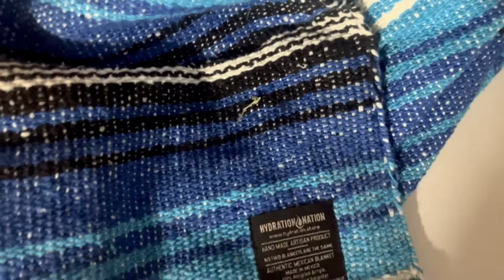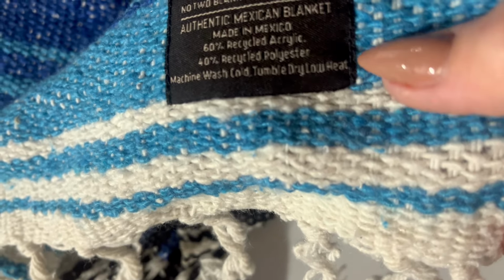Authentic Extra Large Mexican Blanket, Handwoven Yoga Blanket (Full Demo & Review)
Authentic Extra Large Mexican Blanket (71"x47") - Handwoven Yoga Blanket, Serape Blanket - Artisanal Falsa Blanket, Beach Blanket, Camping Blanket, Picnic Blanket, Outdoor Blanket (King Turquoise) (Full Demo & Review)

✅ See Price on Amazon

▶Today's Best Deals on Amazon (Full List)

If you got value from this video you can show your support by buying me a coffee! Yeah, how cool is that! You would be helping out our channel immensely. I would greatly appreciate it and it all goes back into the channel so I can keep making awesome videos for you for FREE. Thank you! Buy us a Coffee for $5

▶Become a NEZNATION insider FREE, and never miss out on new ways to monetize in the creator economy,

▶Enroll into courses that will teach you how to become a full-time creator, grow your income streams, and quit your day job

▶MY VIDEO, PODCASTING AND LIVESTREAMING SETUP

▶Get Private, One on One Coaching From Professor Nez, right

FREE convenient scheduling tool I use for my business and podcast - super effective way to organize your calendar with your clients and guests

Enroll into the courses that will teach you how to become a full-time creator, grow your revenue streams, and quit your day job

All the products my lovely wife Megan and I recommend here we personally vouch for and implement for ourselves, businesses, content creation, podcast and livestream shows. Amazon Influencers helping you monetize your experience, skills and creativity in the creator economy.